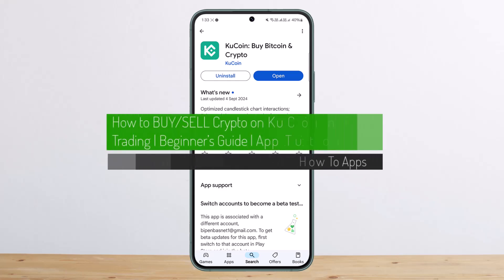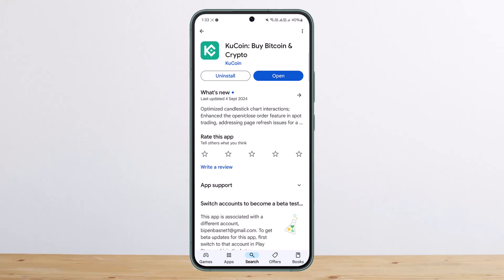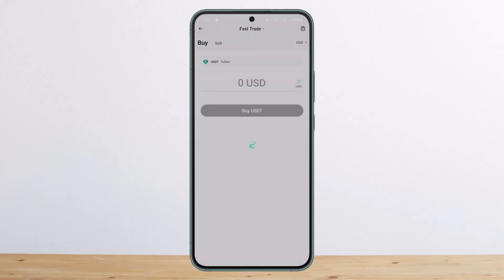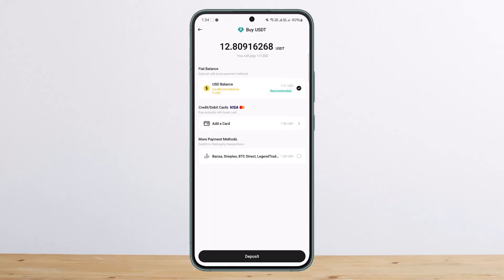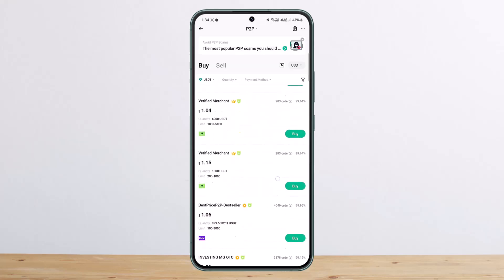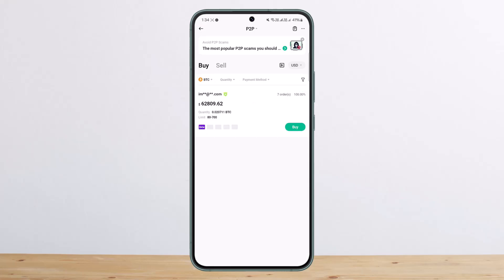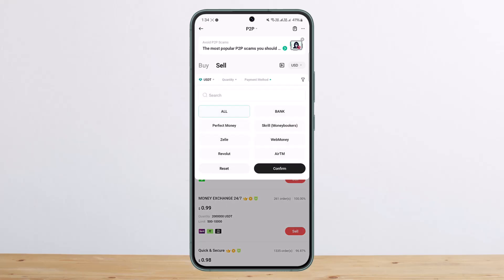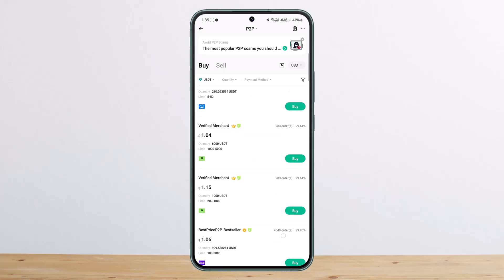How To BUY/SELL Crypto On KuCoin P2P Trading | Beginner’s Guide | App Tutorial !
In this video, I will guide you through **how to buy or sell crypto on KuCoin using P2P trading**. KuCoin's P2P trading allows you to trade directly with other users using various payment methods, providing a simple and secure way to buy and sell cryptocurrency.

📌 **Timeline:**

0:00 – How to Buy or Sell Crypto on KuCoin via P2P
0:03 – Introduction
0:10 – Accessing P2P Trading on KuCoin
0:20 – Buying Crypto with P2P
0:35 – Selling Crypto on KuCoin P2P
0:50 – Choosing Payment Methods
1:05 – Wrapping Up

To start, log into your KuCoin wallet and navigate to the **Assets** tab at the bottom right. Tap on **Buy Crypto** and switch to **P2P Trading** at the top of your screen. You can now browse available tokens like **USDT**, **BTC**, or **ETH**, and choose the amount to buy or sell. KuCoin offers various payment methods such as **Bank Transfer**, **Revolut**, **WebMoney**, and more.

I hope this guide helps you with your P2P trades on KuCoin.